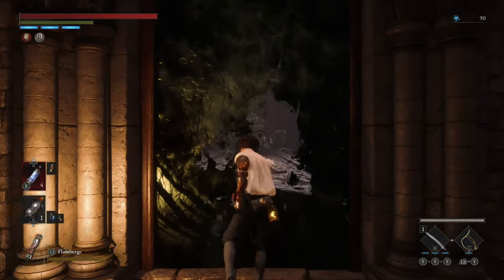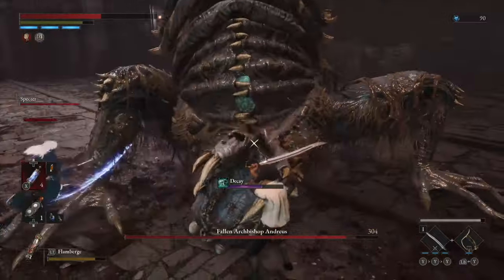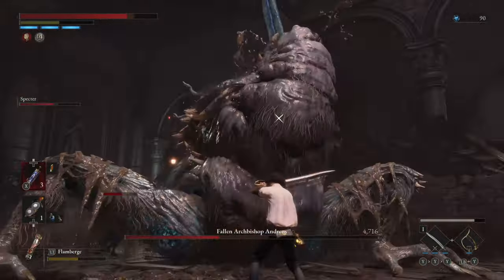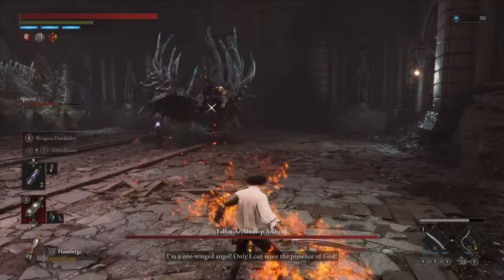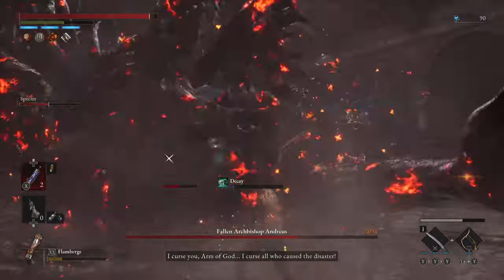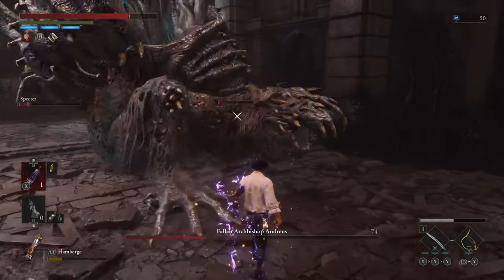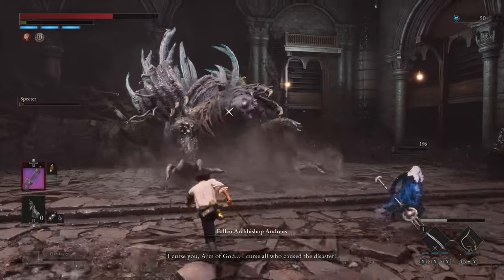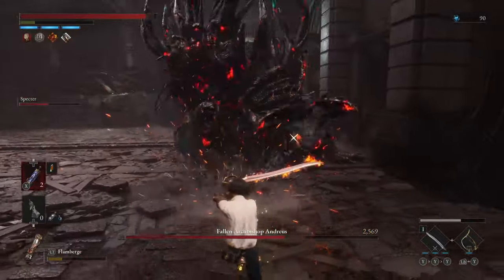Lies of P: Fallen Archbishop Andreus Boss Fight Made Easy